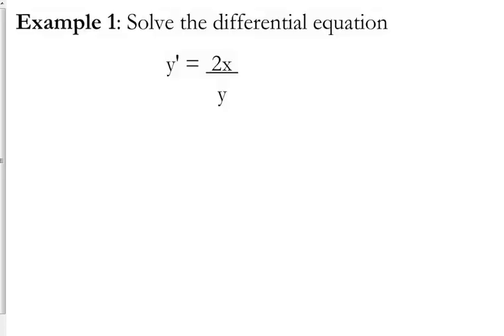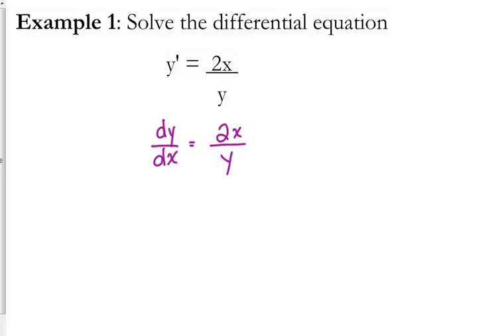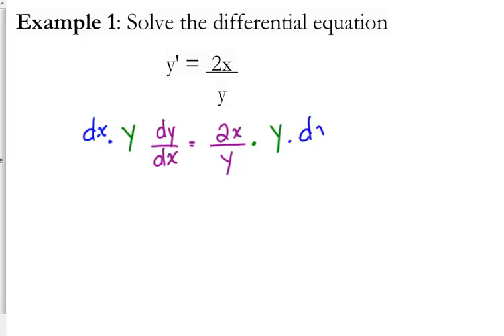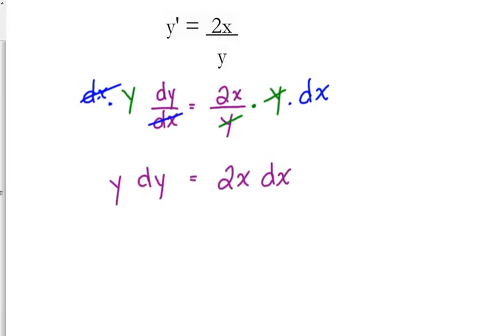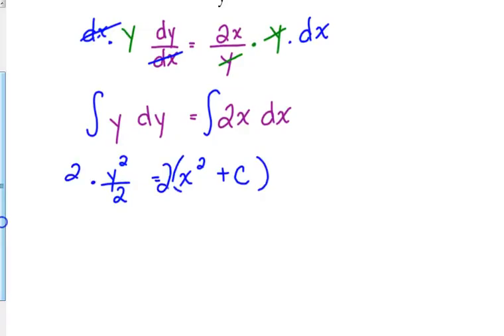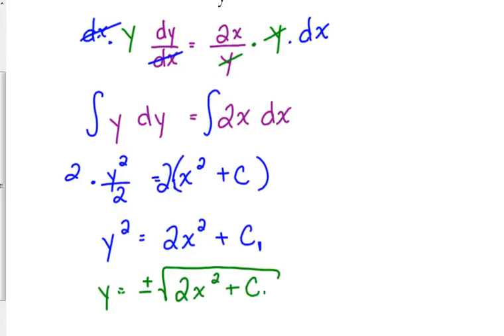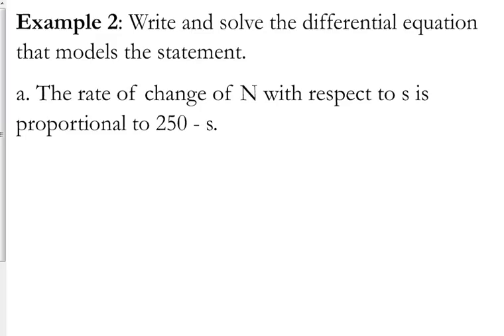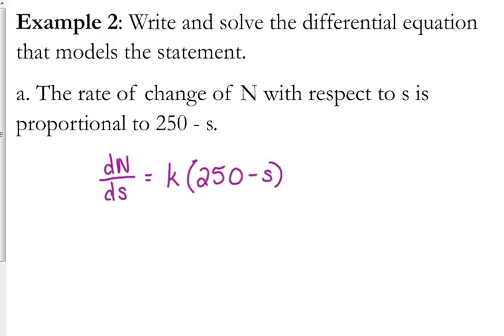Day 48 Lesson~Solving Separable Differential Equations